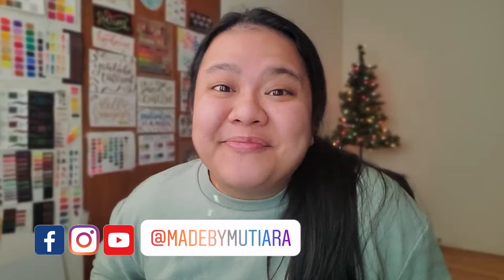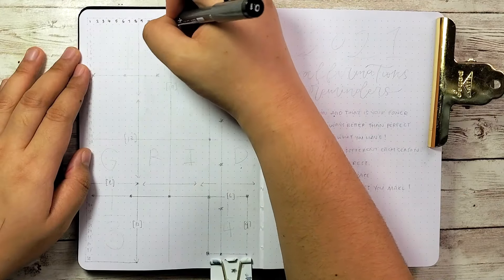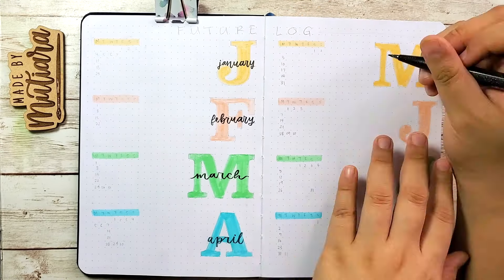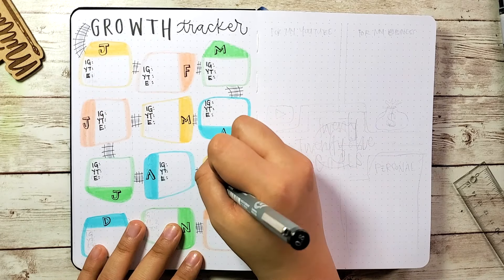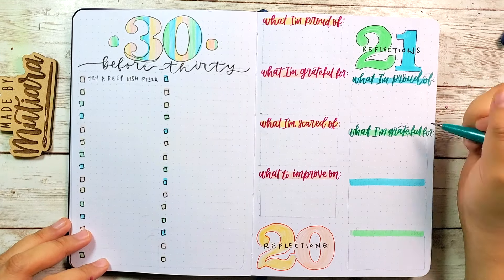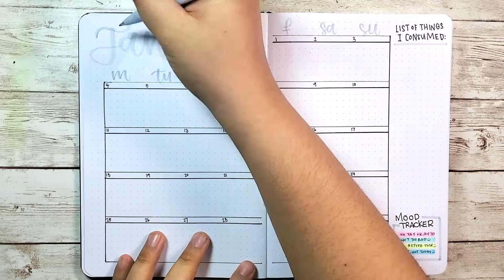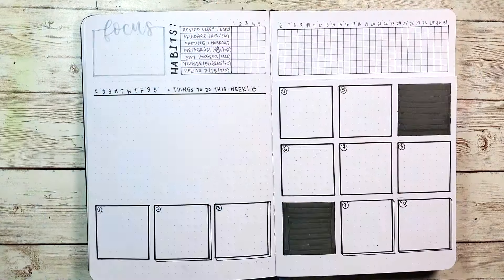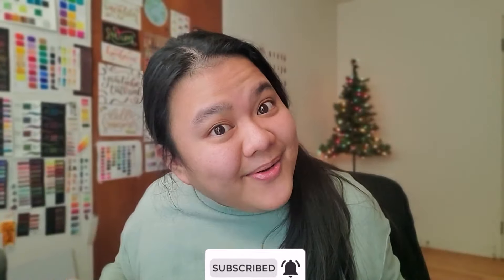2021 Bullet Journal Setup + January Plan With Me | Simple spread ideas for beginners!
New year, new bullet journal! In this video, I set up my 2021 bullet journal from Notebook Therapy using brush pens & monoline pens, and I reference some spreads I liked from my first ever bullet journal in 2020. I also show how I set up my January monthly spread using the Alastair Method and dutch doors, which has been my go-to spread for productivity and time management!

✍🏻Materials Used:
1. Notebook Therapy Tsuki 'Gentle Giant' A5 Bullet Journal
2. Tombow Dual Brush Pens (Pastel Pack)
3. Tombow Fudenosuke Brush Pens
4. Pentel Sign Brush Pens
5. Copic 9 Piece Multiliner Inking Pens
6. Font Stencil I Used: Stencil Book
7. Alternate Alphabet Font Stencil

👋🏻Let me know what video you would love to see next!

📹 YOUTUBE VIDEO GEAR:
Samsung Galaxy S10e
Canon Powershot S120
Boya Microphone for Smartphones
Selfie Ring Light
Fluorescent Lights
13 Inch MacBook Pro

ABOUT ME:

Hi! I'm Gadis and I'm a modern calligrapher from Singapore currently based in the U.S.! On this channel, I hope to show you some tutorials, my favourite tools and processes of how to create all things with colour and joy. I would also love to share my experiences in bringing my passion to greater heights. This is a place for you to hang out with me as I navigate my new environment whilst pursuing a big passion of mine. Whether you're a beginner letterer or an established hobbyist, you're welcome to join me on on this journey! 😊